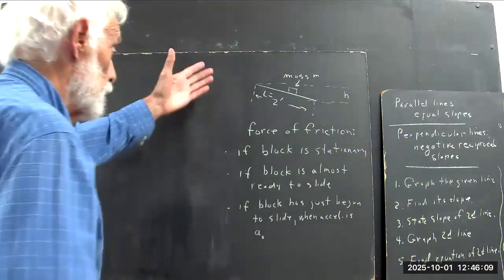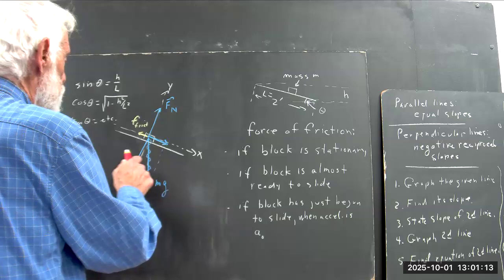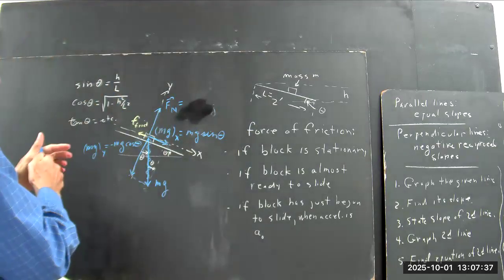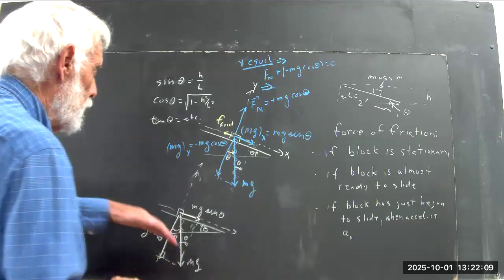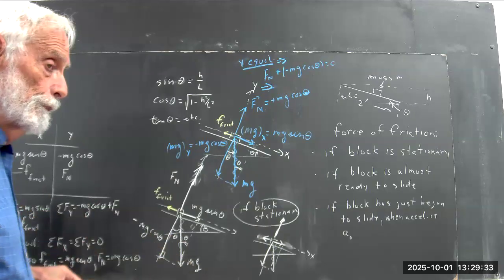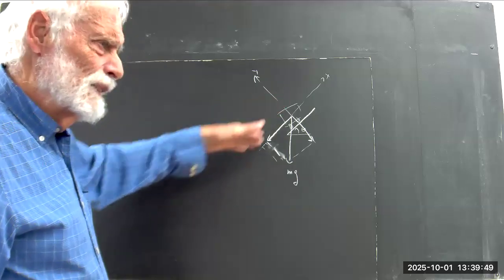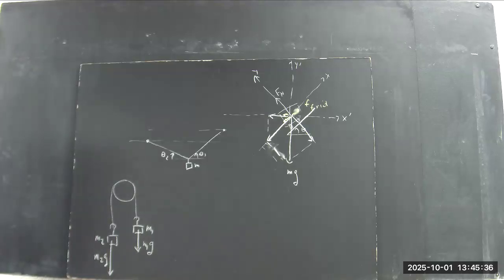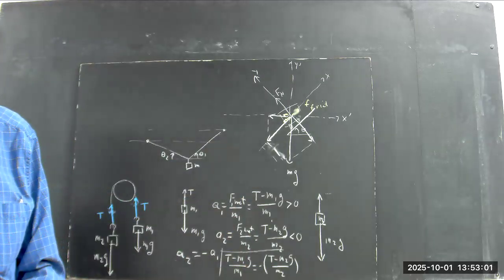daguniv_251001_friction_and_block_on_ramp__free-body_diagrams_two_masses_over_pulley__53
As an incline becomes steeper, the frictional force keeping a block in place increases along with the increasing component of the block's weight in the direction of the incline, until friction can no longer counterbalance the increasing weight component.  At that point the block begins to move and the frictional force decreases to that of static friction.

A free-body diagram and a well-organized analysis yield the specifics of this process.

Also discussed are the nature of the forces on a car driving around a banked curve, and two weights suspended by a string over a pulley.